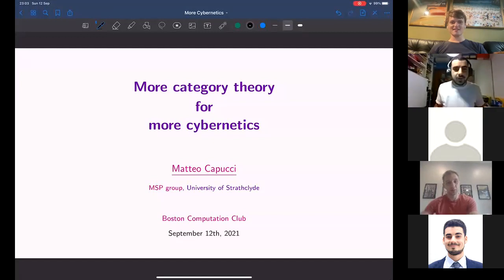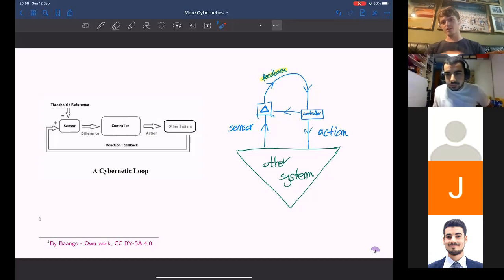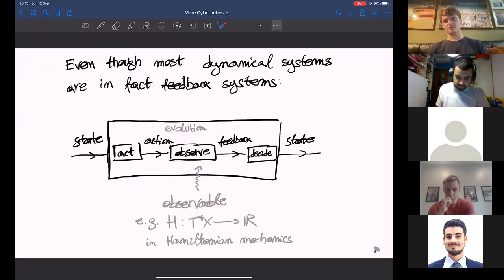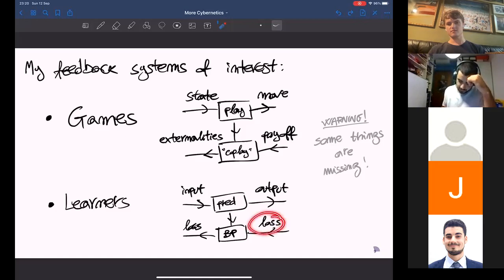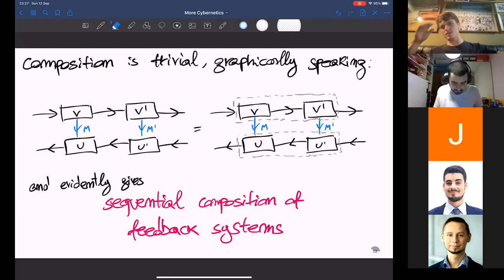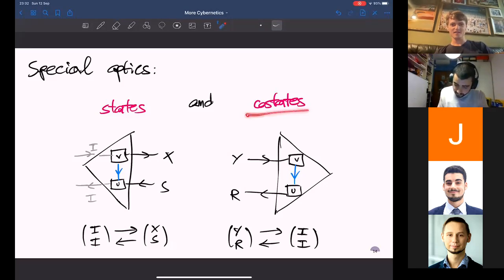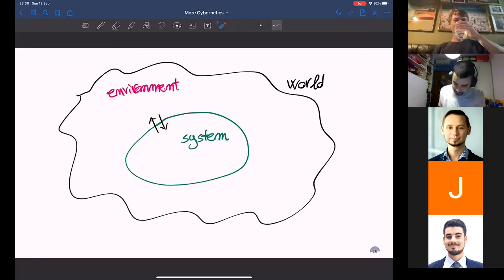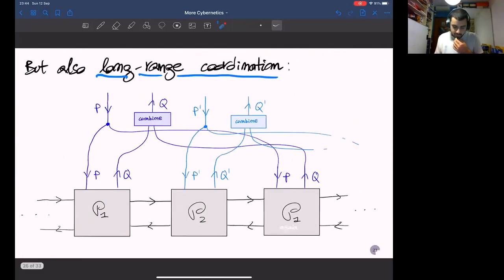Matteo Capucci - More Category Theory for More Cybernetics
Matteo Capucci is a PhD student at the University of Strathclyde in the MSP group, advised by Neil Ghani and Scott Cunningham.  He studies Applied Category Theory (aka ACT), specifically Categorical Cybernetics and Applied Topos Theory.  Today Matteo joined us to discuss the foundations of Categorical Cybernetics, in a wide-ranging conversation touching on lenses, feedback systems, dynamical systems, and more.  The conversation extended these ideas to distributed systems, model checking, cyber-physical systems, program sketching, and quantum systems, among other things.  This one was an absolute blast live and we hope you enjoy it after the fact in its video form.